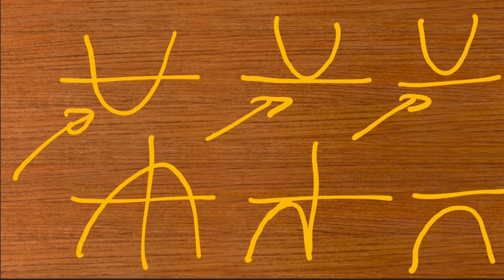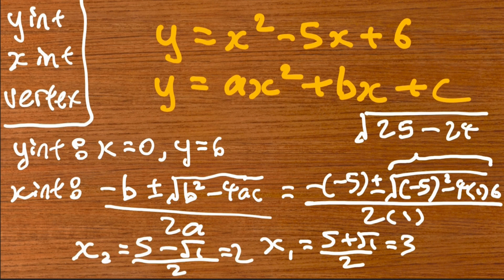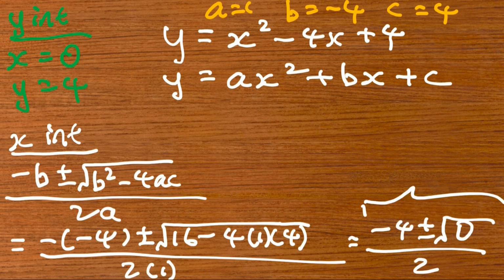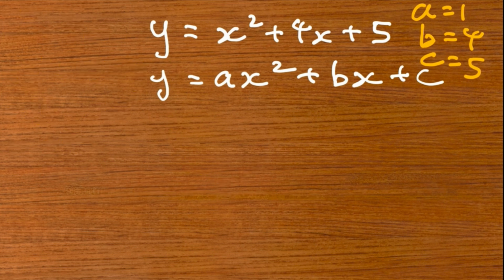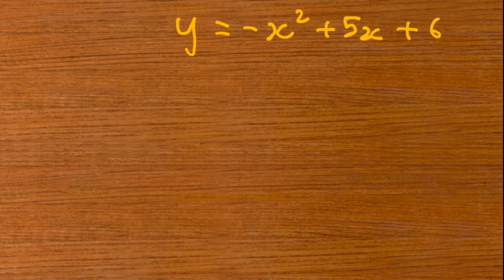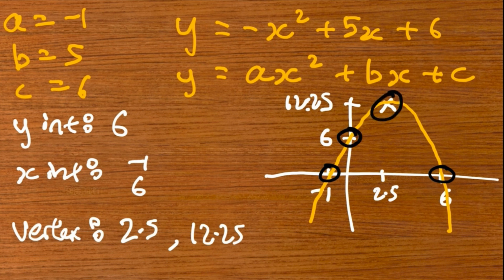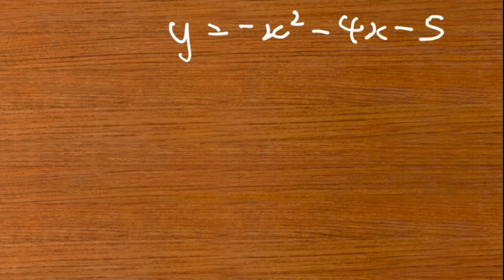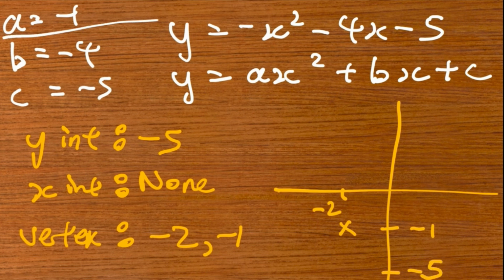How to sketch quadratic equations (ALL TYPES) - IGCSE, GCSE, O LEVELS Exams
In this lesson, I will be showing you how to sketch all possible types of quadratic equations (2 roots, 1 root and no roots).

We will be relying on the quadratic formula and vertex formulas to do so.

Video chapters

00:00 Intro
00:30 Question 1 (2 roots, non-inverted parabola)
04:21 Question 2 (1 root, non-inverted parabola)
06:40 Question 3 (0 roots, non-inverted parabola)
09:30 Question 4 (2 roots, inverted parabola)
11:50 Question 5 (1 root, inverted parabola)
14:13 Question 6 (0 roots, inverted parabola)
16:46 Outro